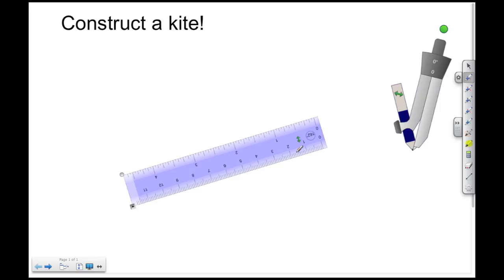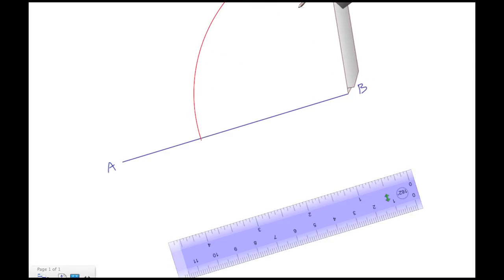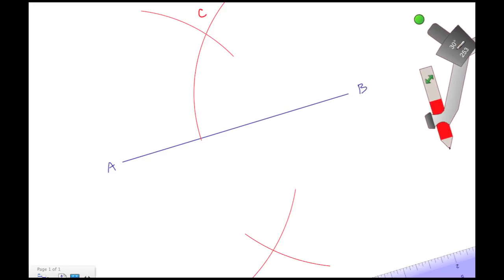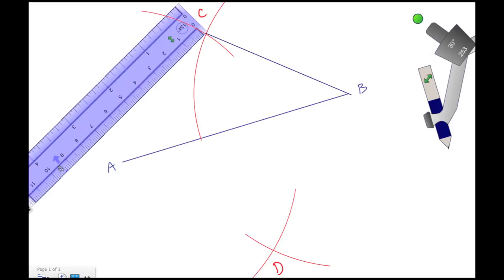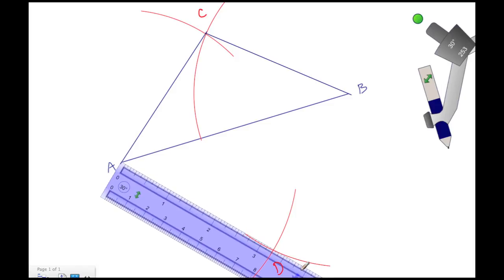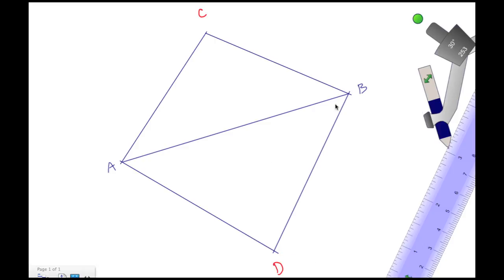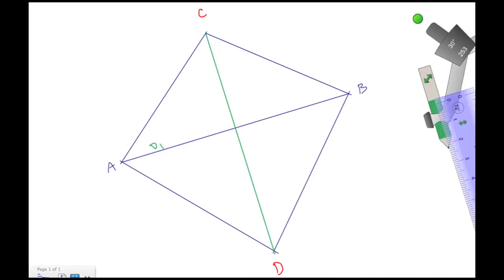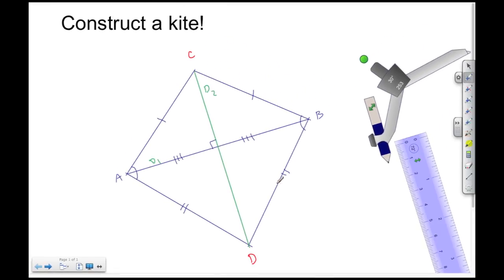How to construct a kite using a compass and a straightedge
The student will learn how to construct a kite using a compass and a straightedge.

If You Like It, Like It